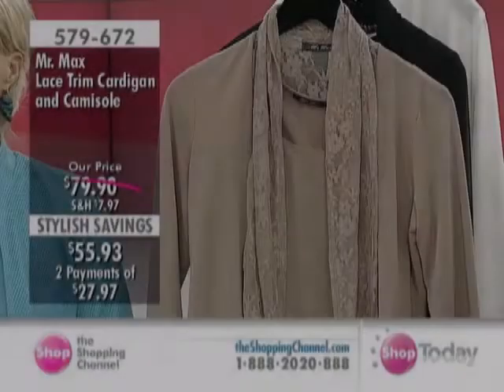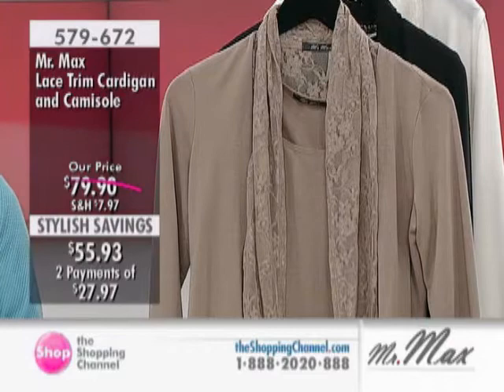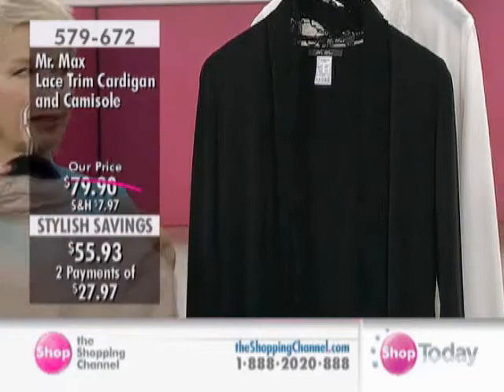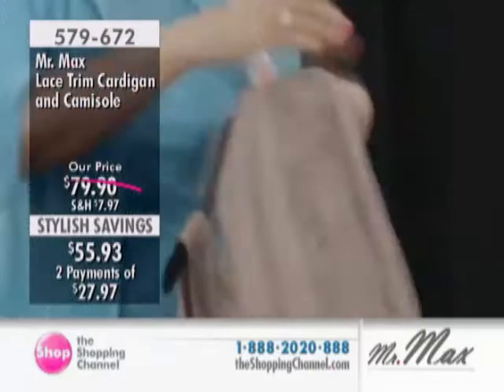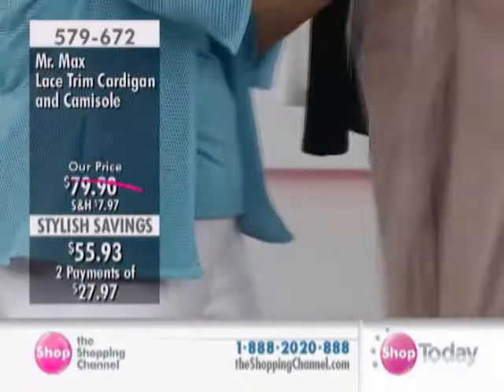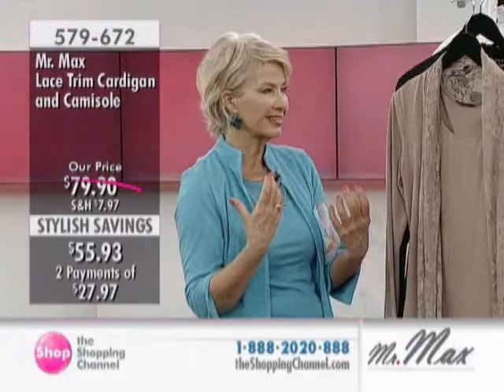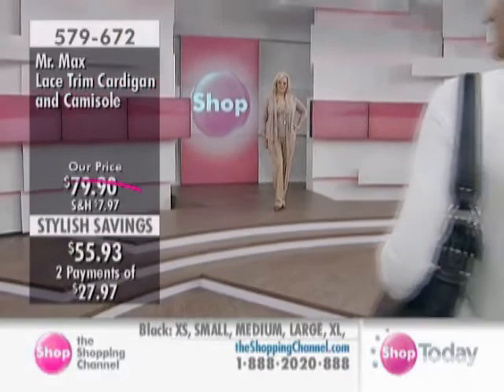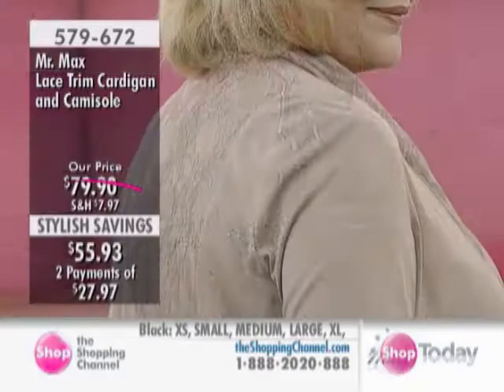Mr. Max 2 Piece Drape Front Cardigan and Camisole Twin Set at The Shopping Channel 579672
This 2 piece drape front cardigan and camisole twin set from the Mr. Max Collection will become a go-to ensemble in your cold weather wardrobe. The long sleeve open drape front cardigan features a lace drape shawl collar and an on trend V back neck insert. The gorgeous matching sleeveless scoop neck camisole comes with a two needle cover stitch finishing.

• Gathered detail at centre back collar
• A relaxed fit
• Fabric: Cardigan: 60% polyester, 32% rayon, 8% spandex; lace trim: 90% nylon, 10% spandex; camisole: 95% rayon, 5% spandex
• Care: Machine wash cold water, tumble dry low, no chlorine bleach, do not dry clean

Garment measurements in inches:
• Bust: XS(34"), S(36-38"), M(39-40.5"), L(42-43.5"), XL(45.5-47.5"), 2X(50-52"), 3X(54-56")
• Sleeve length from centre back: XS(29.75"), S(30"), M(30.5"), L(31"), XL(31.75"), 2X(32.5"), 3X(33.25")
• Cardigan length: XS,S,M,L,XL(25"), 2X,3X(26")
• Camisole length: XS,S,M,L,XL(23.5"), 2X,3X(24.5")